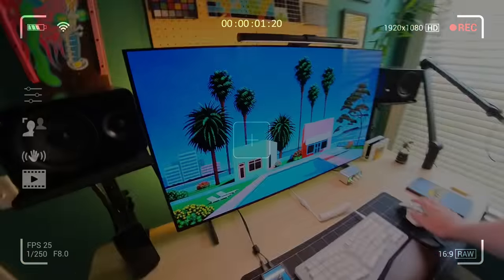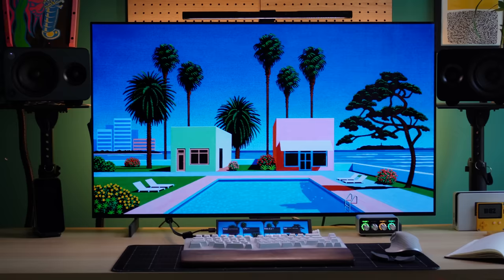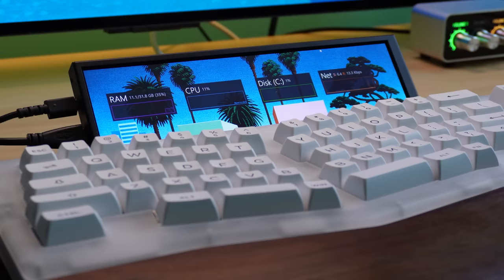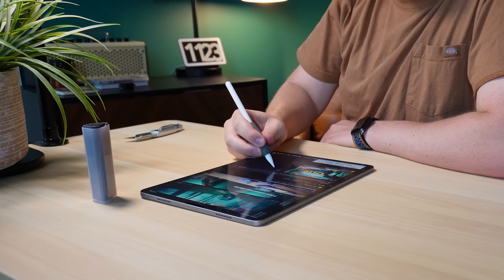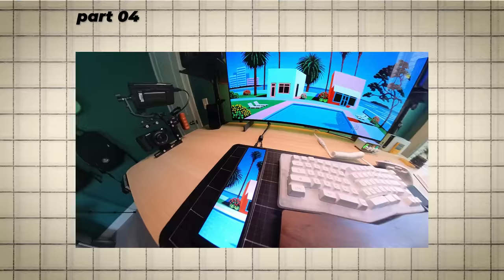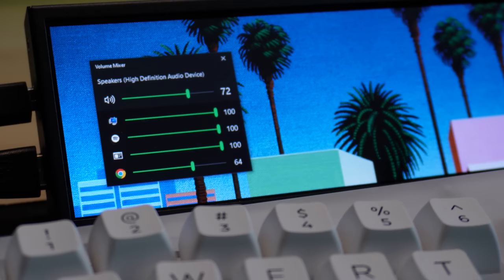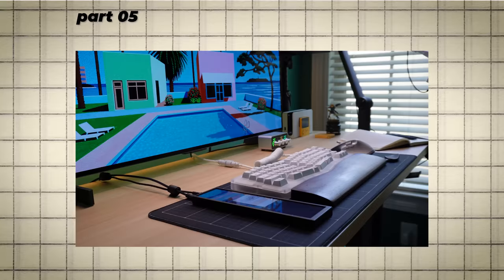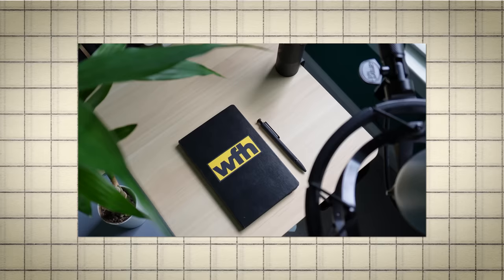Adding a Smart Dashboard to My Keyboard!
My Mini Monitor has been upgraded!

My Mouse
My Standing Desk
My speakers
My Speaker Stands
Macbook Under Desk Holder
Desktop PC Under Desk Mount
Ergonomic Foot Rest
My Mic (Shure MV7)
USB Switcher